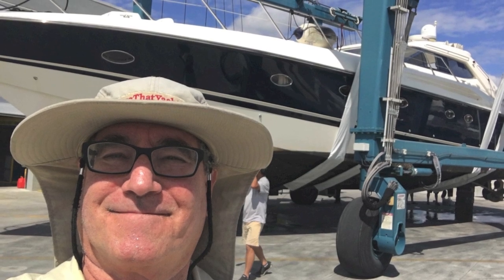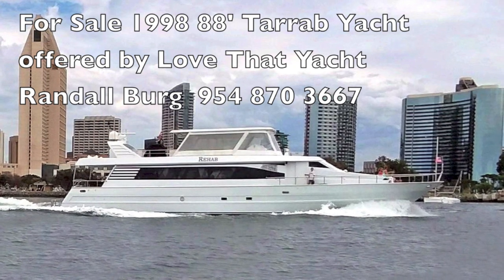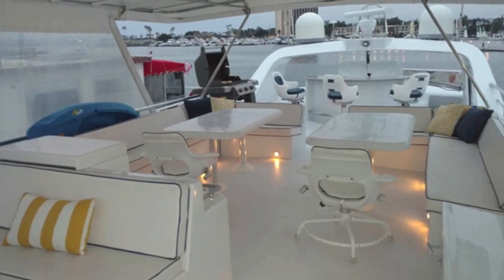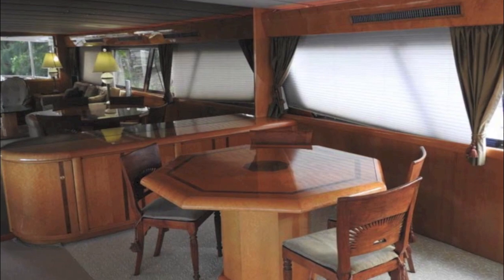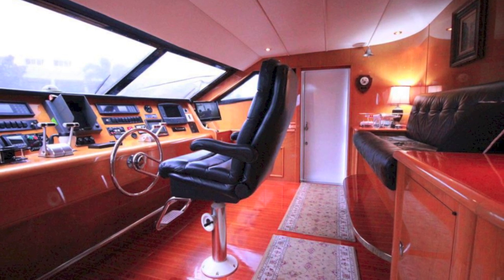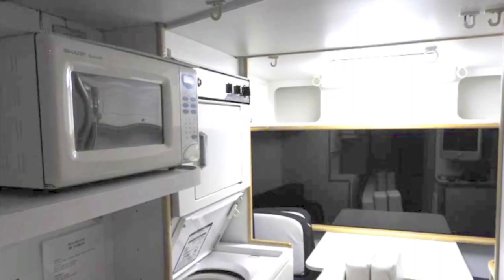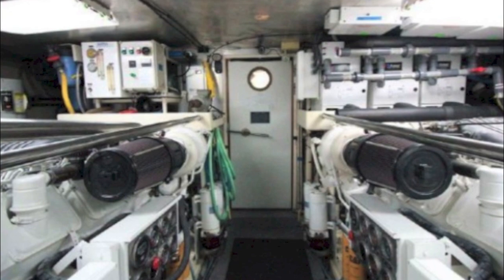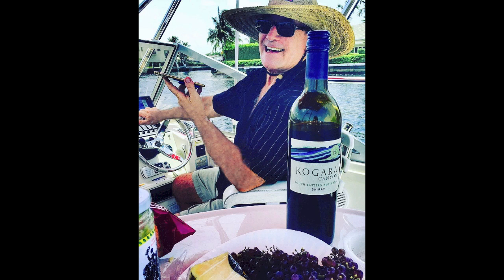SOLD SOLD HD Video 88' Tarrab Motor Yacht 4-staterooms Caterpillar engines video walkthrough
SOKD SOLD  88' Tarrab Motor Yacht  4-staterooms, crew quarters, 5 heads, dual toy garages, Caterpillar engines, MORAB waiver so able to charter, etc., etc.